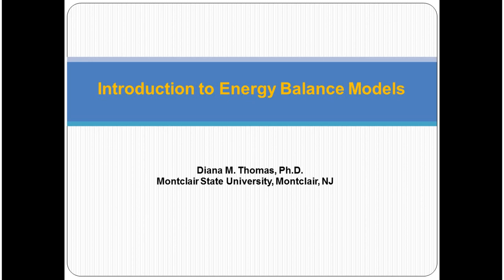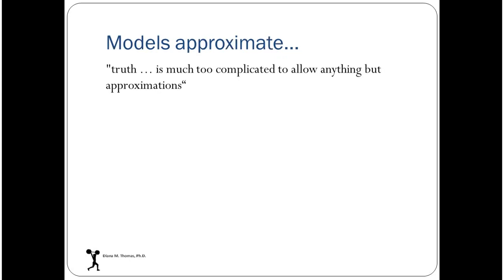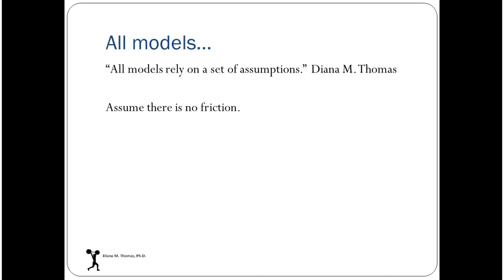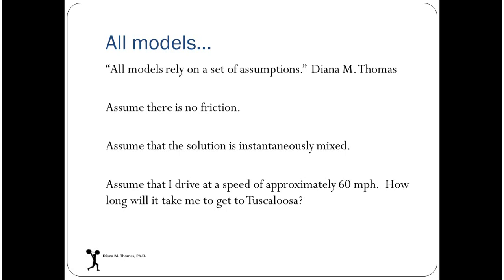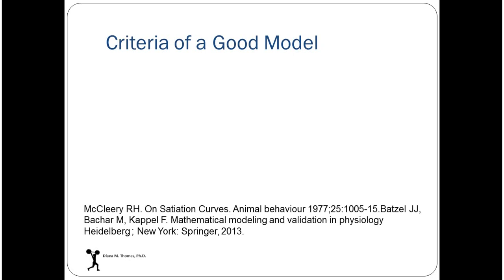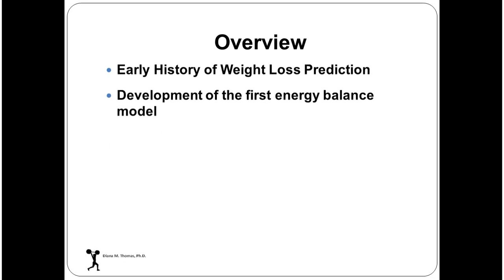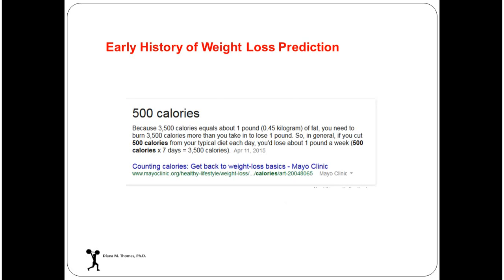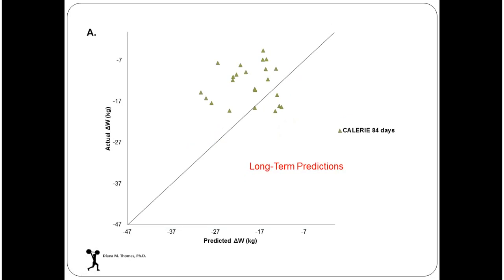R25 Practice Talk